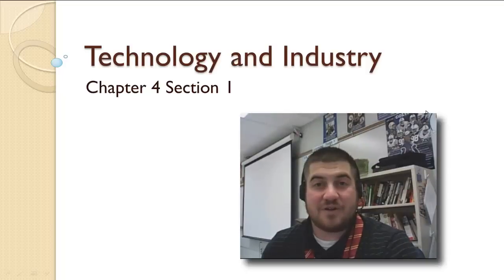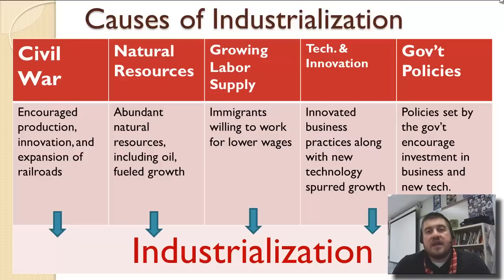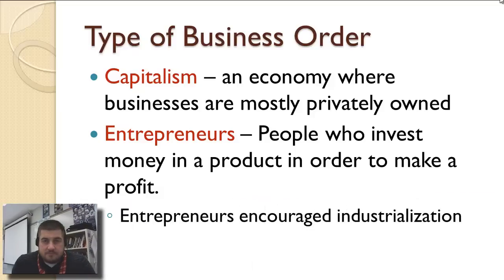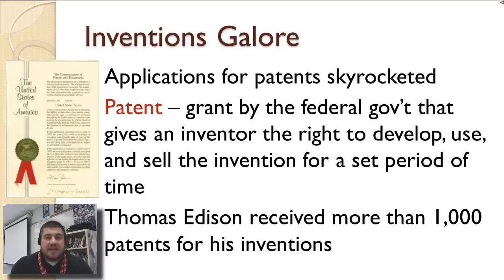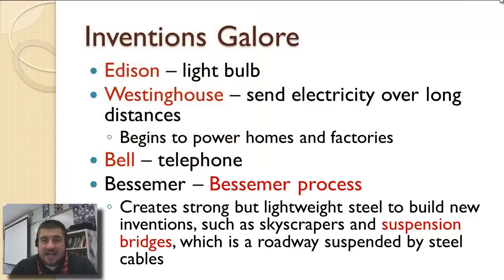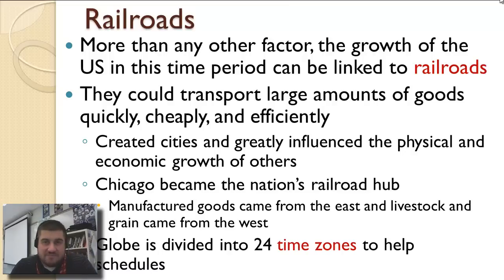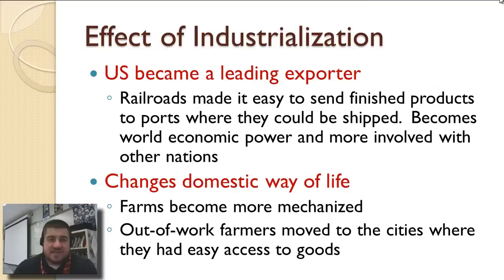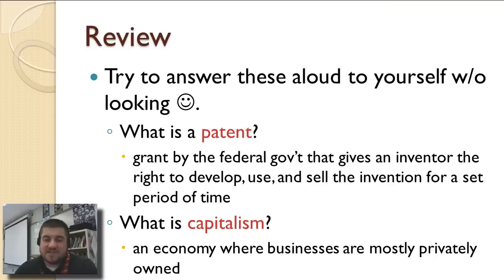4-1: Industrialization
Industrialization in the US during the late-19th century